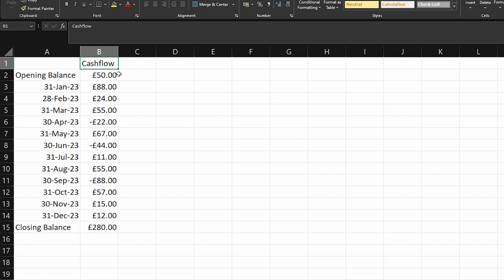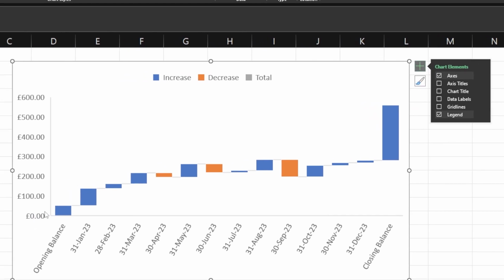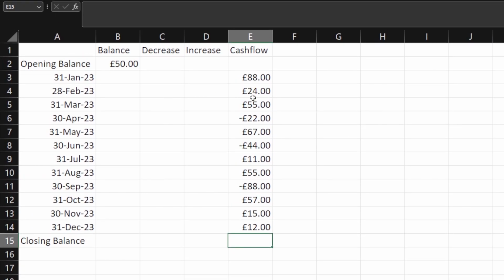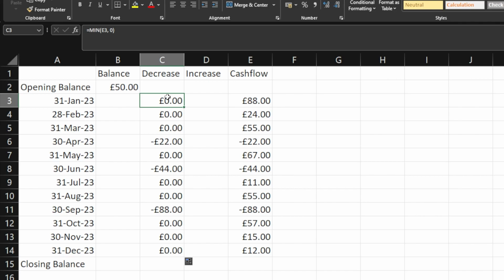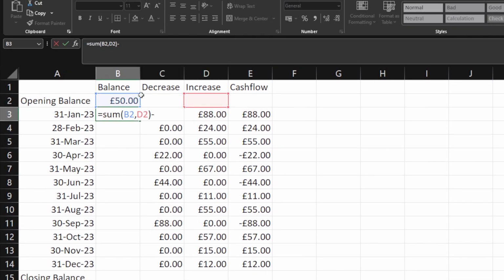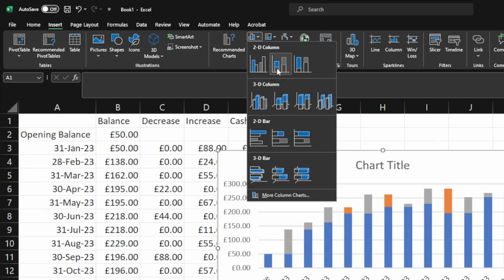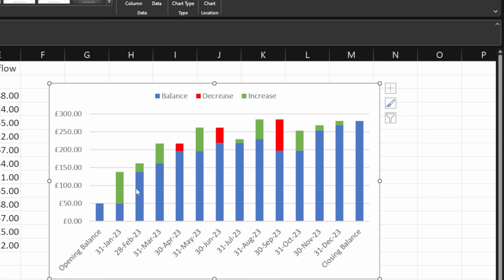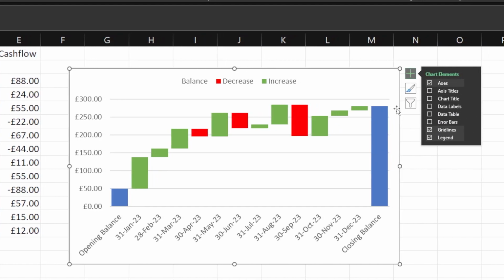How to Create a Waterfall Chart in Excel (Waterfall Chart Tutorial in Excel)